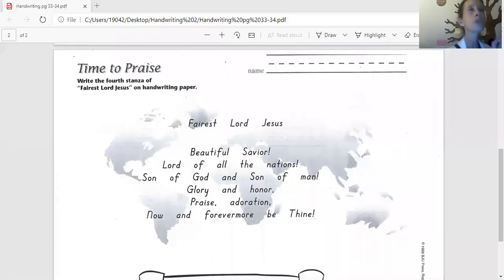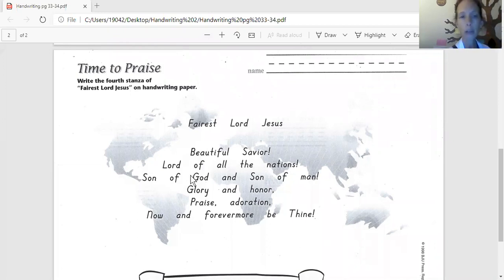Bible pt 2